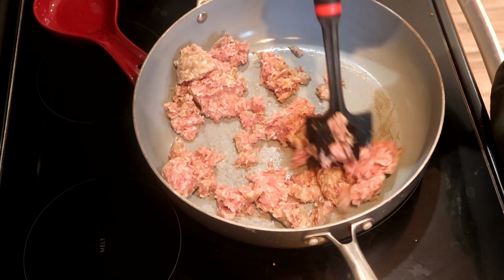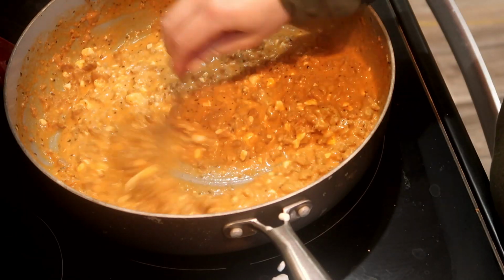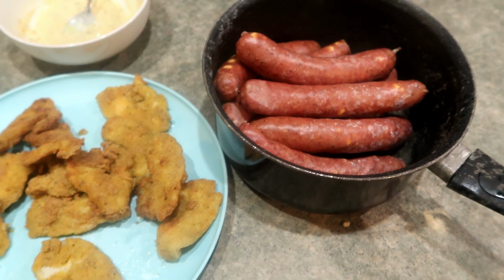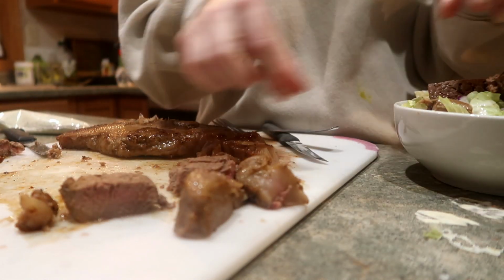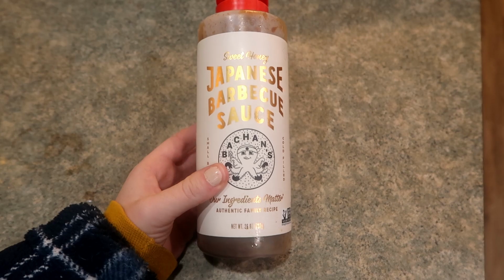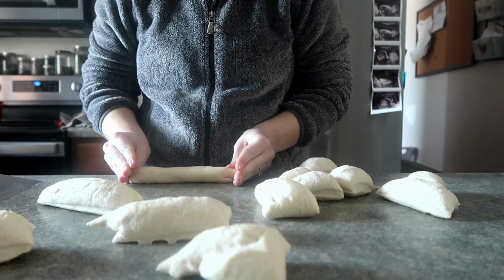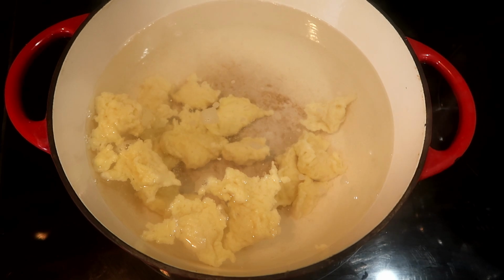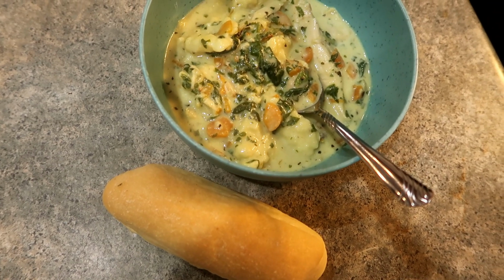PANTRY CHALLENGE MEALS WHATS FOR DINNER | CLEARING OUT THE FREEZERS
Today's video is a what's for dinner during pantry challenge to try to clear out homestead produce and meats. These are some of our family favorite budget friendly meal ideas.

LINKS HERE

Storage containers
WaterBath Canner
Dr. Bronners Pure Castile Soap Pack
Glass Spray bottle 3 pack
Glass Spray bottle 2 pack
Pasta and Beyond Machine
Kitchenaid flex edge beater
Pasta making Manujal hand press
Donut pans
Food Grade 5 gallon buckets
Ball Canning Cookbook
Mrs. Wages Canning cookbook
Ninja Food Processer
viking bowls
Emershion blender
22 quart roaster
food saver vaccum sealer

My Apron